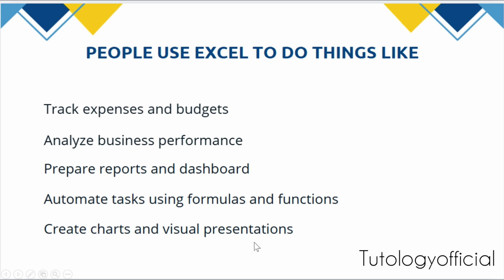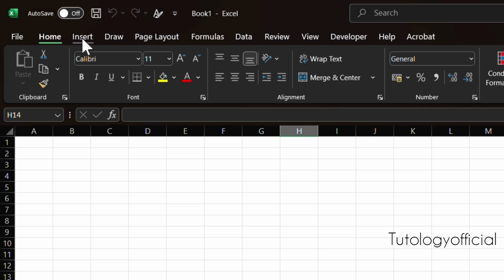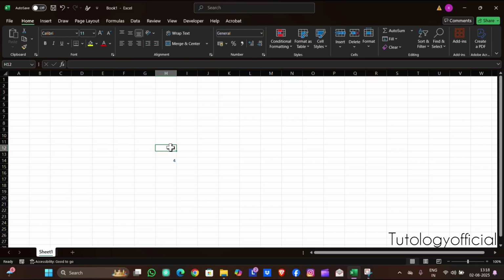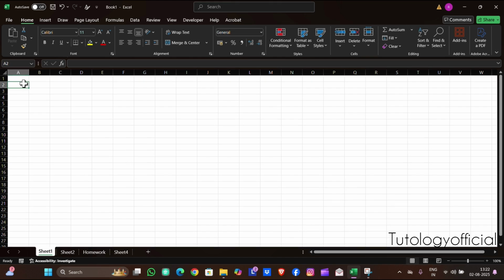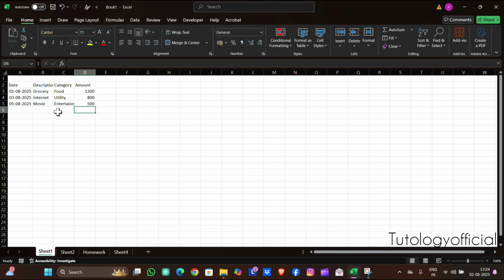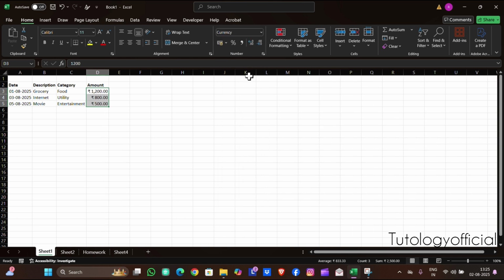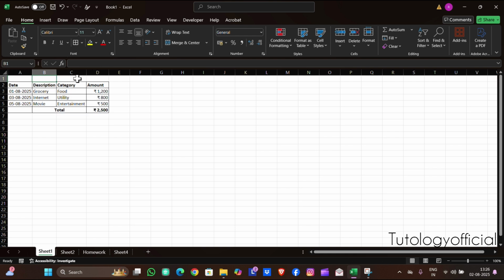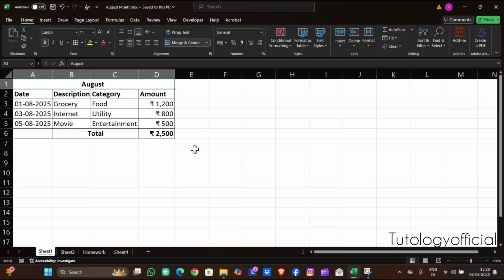Introduction to Microsoft Excel for Beginners | Excel Basics to Advanced Part 1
Welcome to this beginner-friendly tutorial on Microsoft Excel! 🎯

In this video, you’ll learn:
✅ What Excel is and why it’s important
✅ How the Excel interface works
✅ Basic terms like cells, rows, and columns
✅ Simple examples of how to enter and format data

This is the first video in our Excel series, where you’ll master everything from data entry to formulas, charts, and analysis. Whether you’re a student, professional, or entrepreneur, Excel is a skill you need!

✨ What You’ll Learn in This Series:
✔ How to create tables and charts
✔ Using formulas and functions
✔ Tips to save time and improve productivity